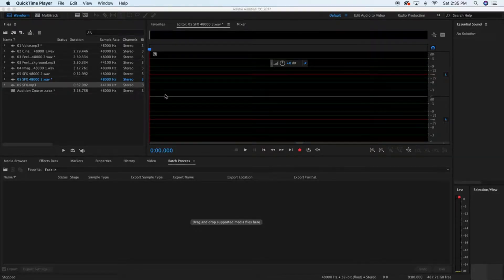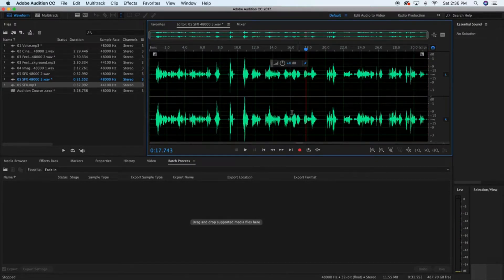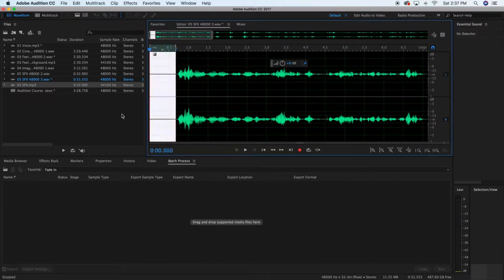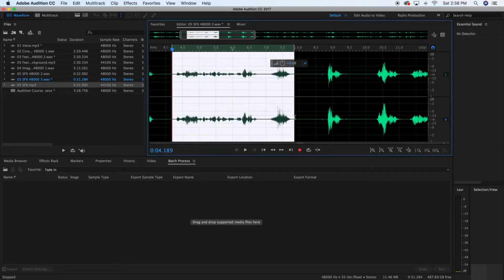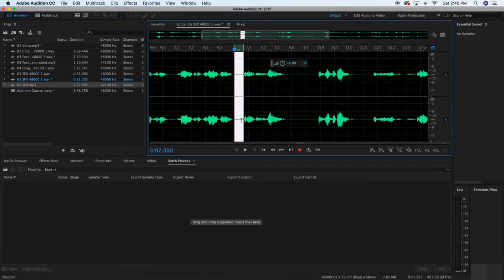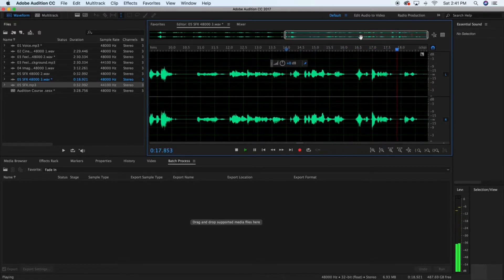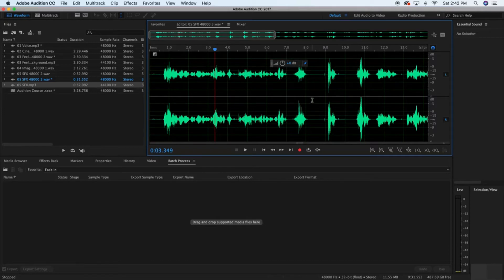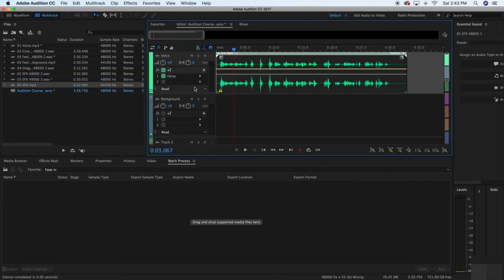Adobe Audition CC: Edit Out Breaths,Clicks and Pops